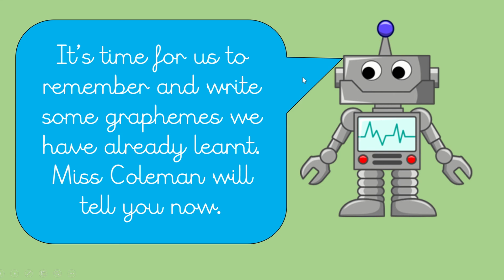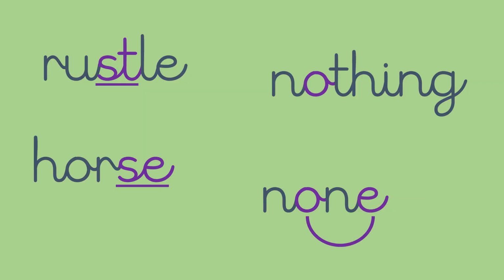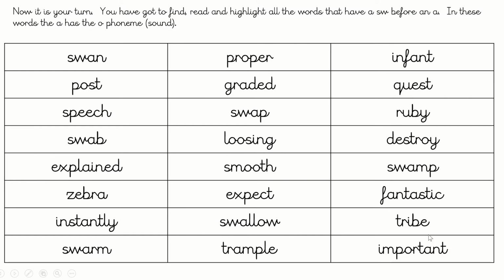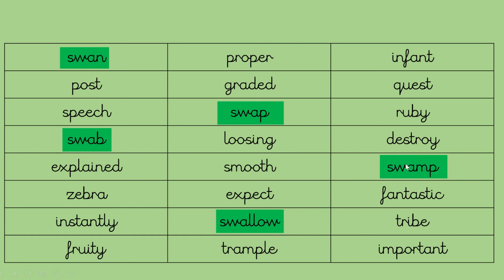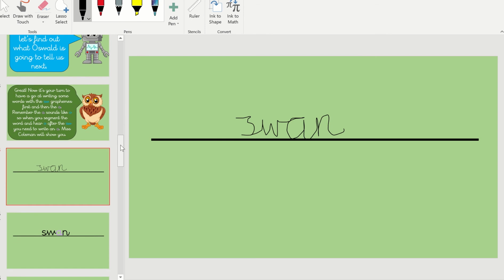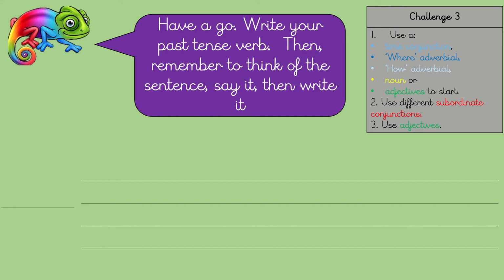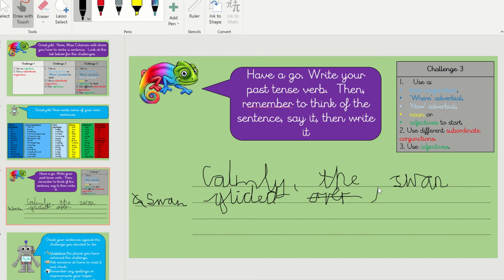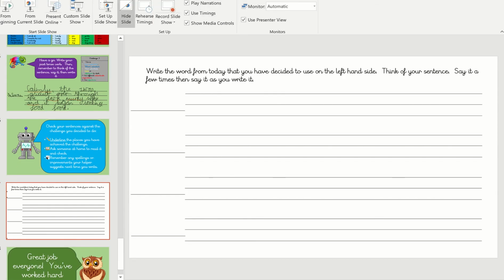Year 2 Phonics - Thursday - Week 3